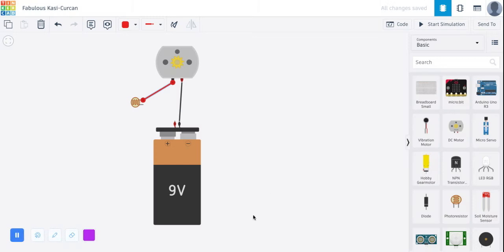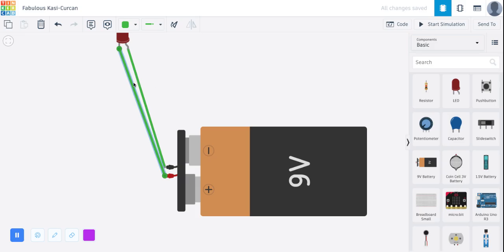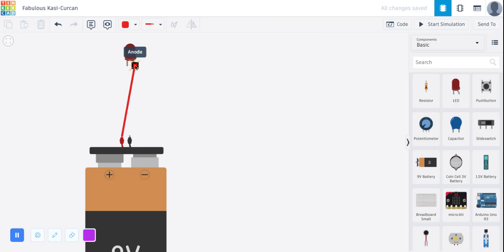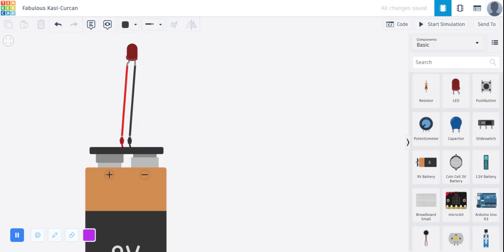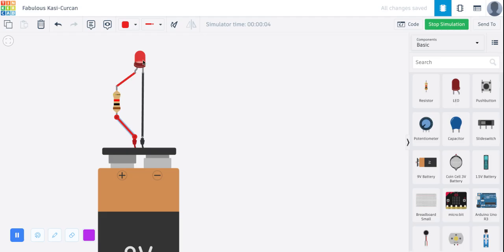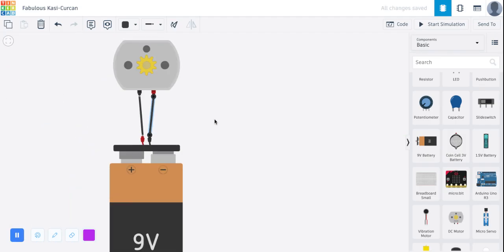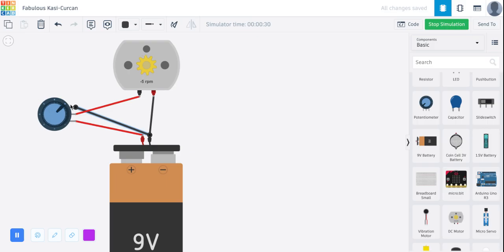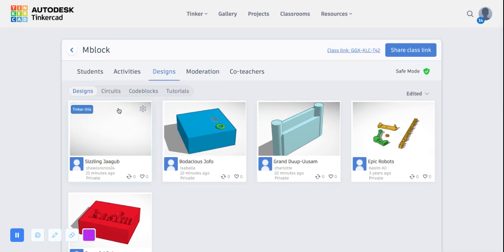TinkerCAD for Year 7 Physics | Build Circuits & Learn Science the Fun Way!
Bring Year 7 Physics to life with TinkerCAD! In this video, I’ll show you how to use TinkerCAD to build simple electric circuits, explore forces, and create exciting virtual science experiments that make learning interactive and fun.

Perfect for KS3 students, teachers, and parents who want to boost science understanding through hands-on digital learning.

✅ Covers topics like:

Electric circuits

Energy transfer

Electromagnets

I'm Fiaraz Iqbal, lead educator at UKVirtual.Academy and founder of The Maths & Science Tutor, sharing expert tips to make physics engaging for young minds.

Join my £2 STEM Club: Facebook Group